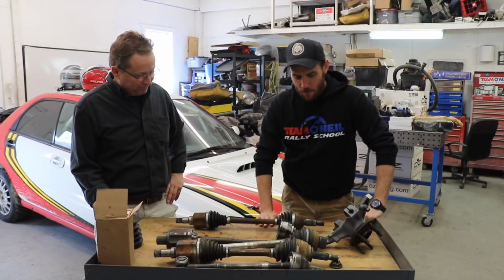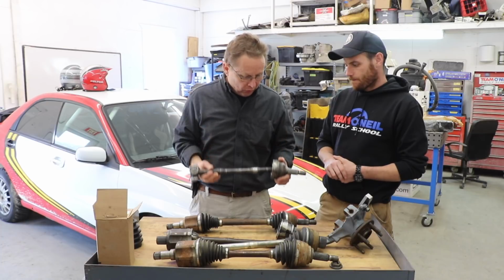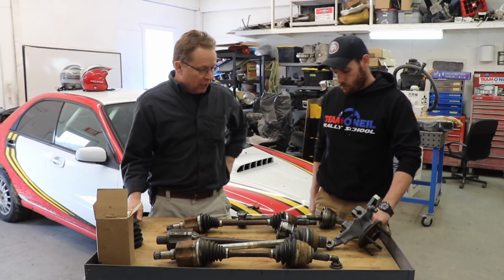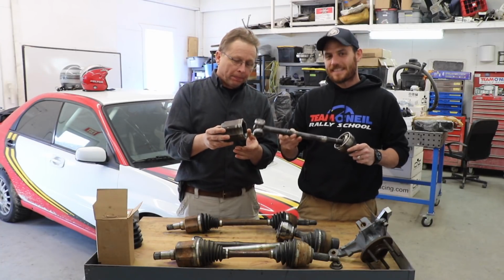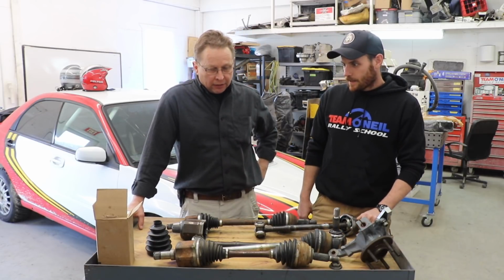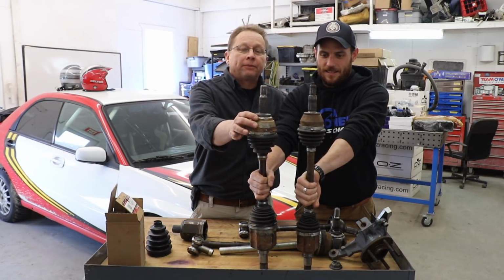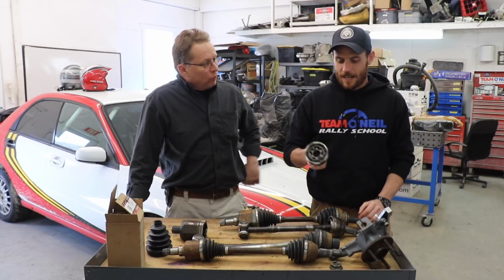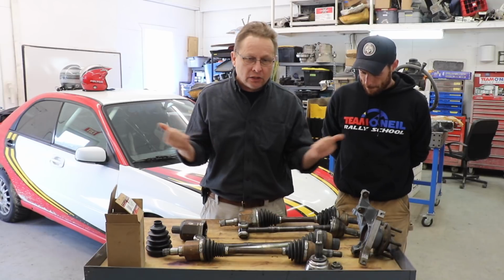Street VS Race Car Driveshafts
A look at driveshafts and CV joints as found in street cars, what you can do to get the most out of them, and how to modify and maintain them for daily and/or racing use.